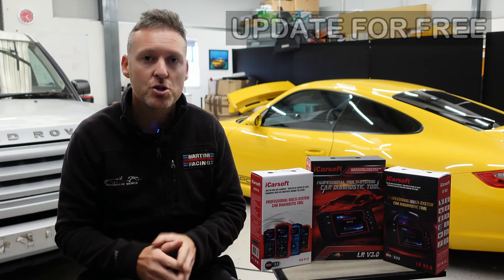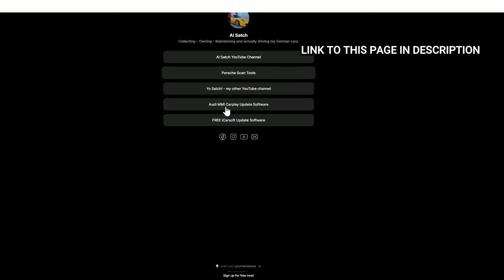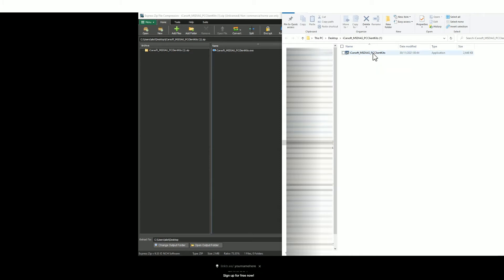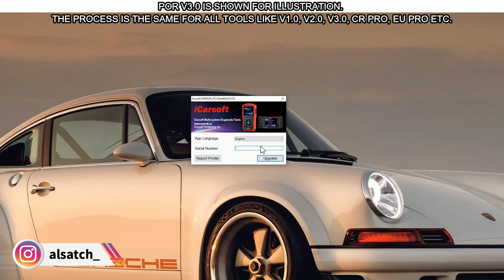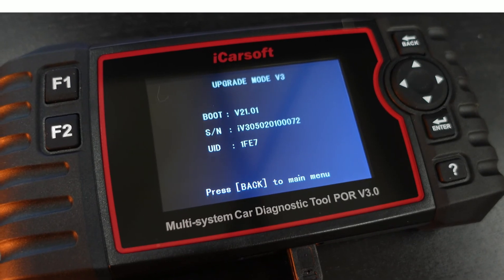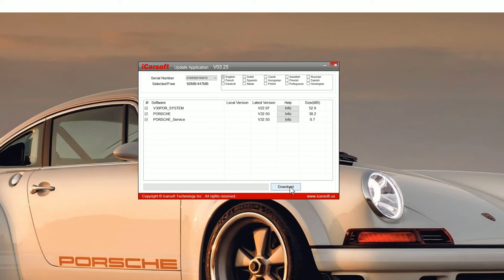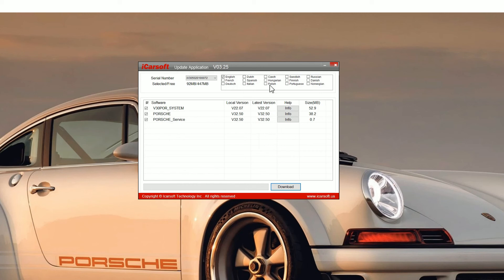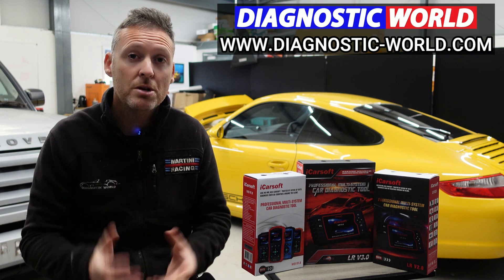How To Update iCarsoft US V2.0 for FREE & Get FREE LIFETIME UPDATES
STEP BY STEP UPDATE PROCEDURE GUIDE FOR FREE ICARSOFT UPDATE SOFTWARE & FREE UPDATES FOR LIFE - US V2.0 FOR FORD CHRYSLER CHEVROLET DODGE JEEP GMC HUMMER SATURN